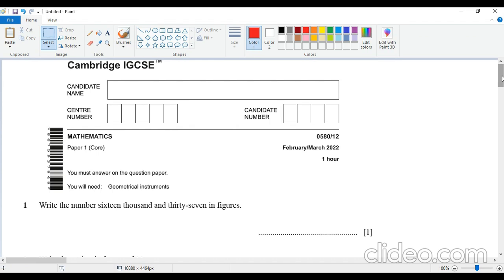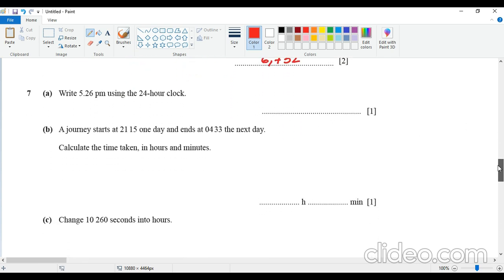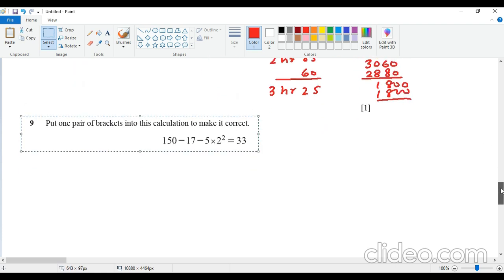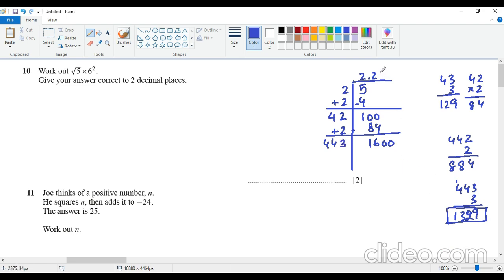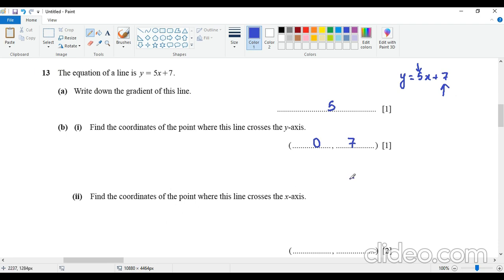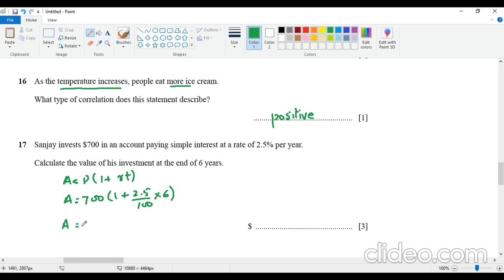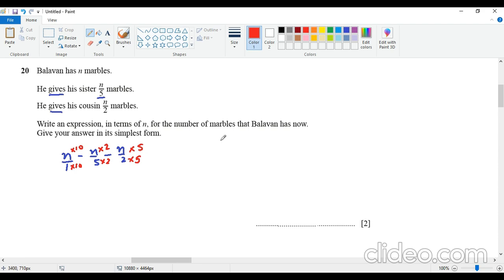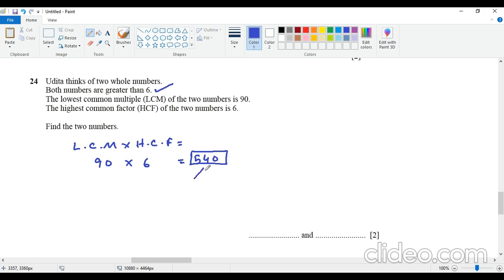Mathematics Paper 1 core 058012 Feb Mar 2022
In this video, we dive into the Mathematics Paper 1 (Core) 0580/12 from February/March 2022. Whether you're preparing for your upcoming exams or just need a refresher, we've got you covered with detailed explanations and step-by-step solutions to each question.

📝 What You'll Learn:

Key concepts and strategies for tackling core math problems
Efficient methods to solve each question
Tips to boost your confidence and performance in the exam
📚 Who Is This For:

Students preparing for the IGCSE Mathematics exam
Anyone needing a thorough review of core math concepts
Learners looking for effective study techniques
Stay updated with more educational content, tips, and strategies to help you excel academically and reset your life with confidence.

Follow us for more updates and resources.

Timestamps:
0:00 Introduction
1:45 Question 1
6:30 Question 2
12:15 Question 3
18:00 Question 4
23:45 Question 5
30:00 Question 6
35:20 Question 7
40:50 Question 8
45:30 Question 9
50:10 Conclusion and Tips